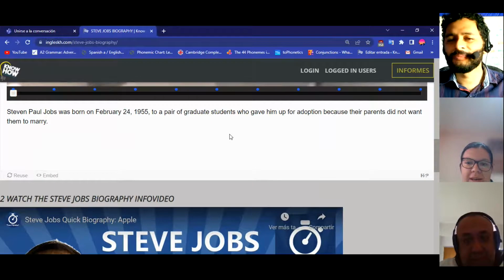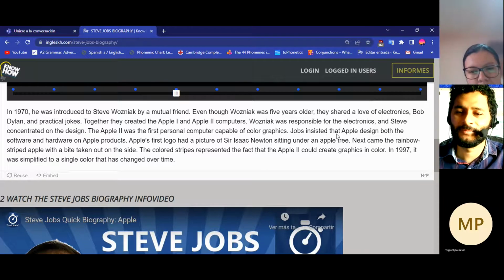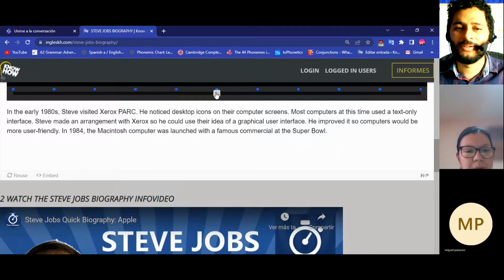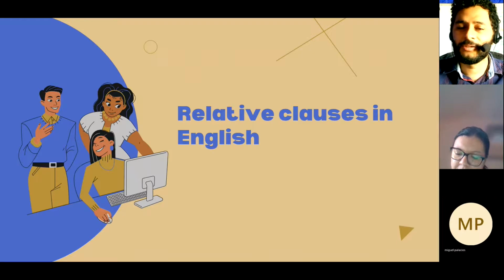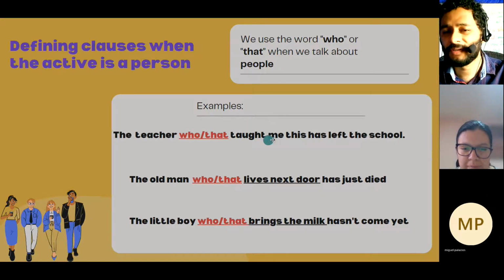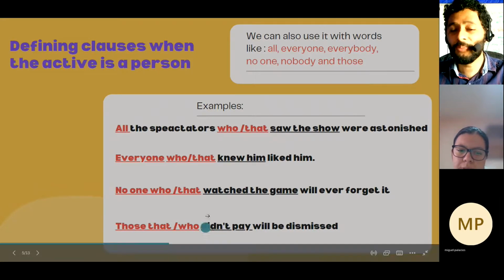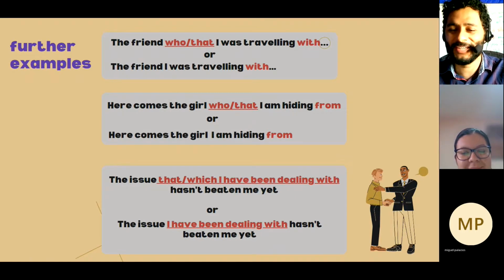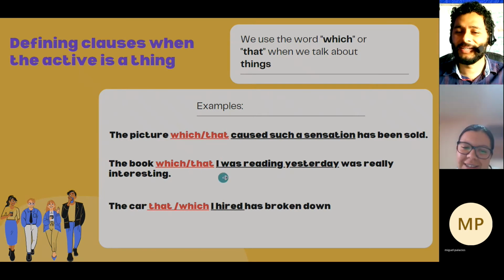Vista Special English Class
This was teacher Rafael´s class for Vista.
This lesson took place on July 21st. 2022.